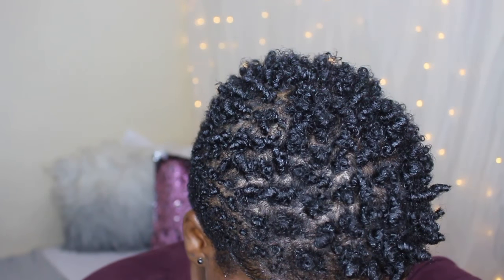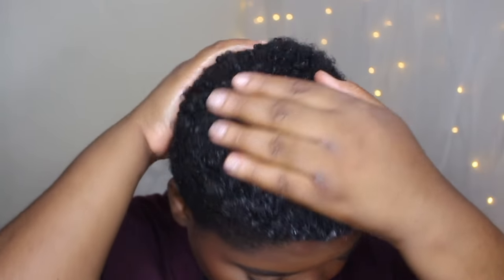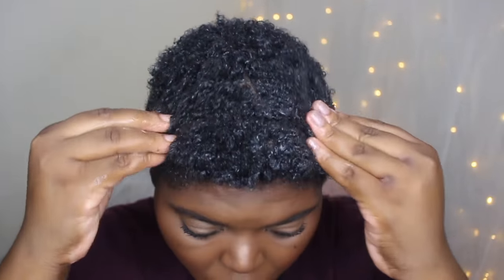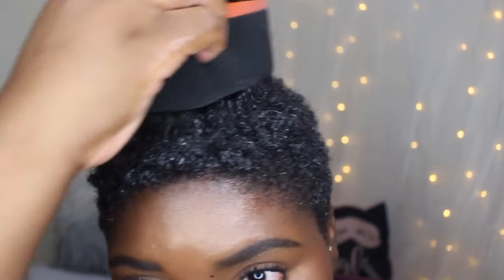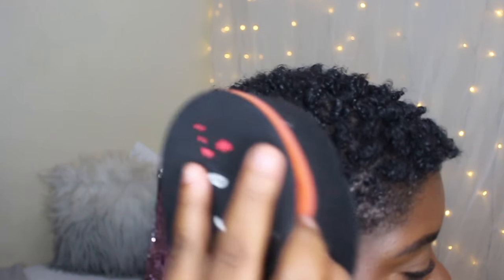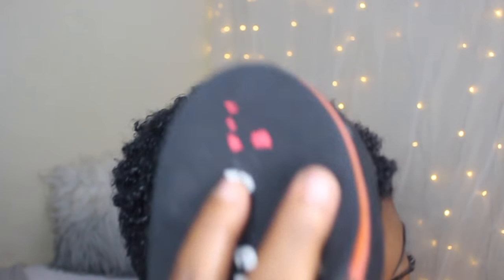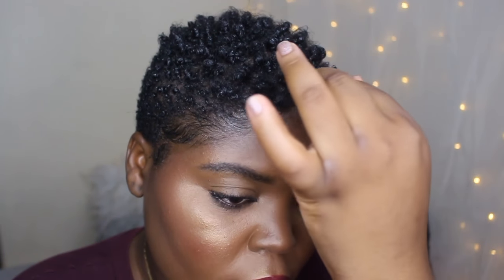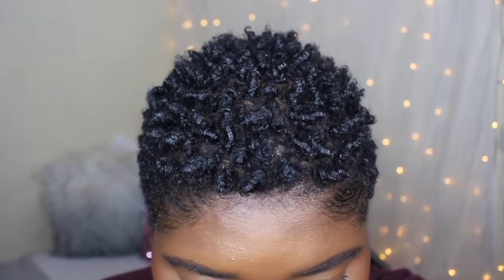STYLING TWA WITH A CURL SPONGE| 5 MIN COILS.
Watch in HD 1080p for best quality
Hey babies!!! In this video i will be showing you how i define my twa using a curl sponge, it is super fast and easy and the results are amazing! please subscribe, like  and share this video.
 With love,
 Lola.
Products mentioned
-Softee african shea butter hair and scalp conditioner
-Eco styler gel